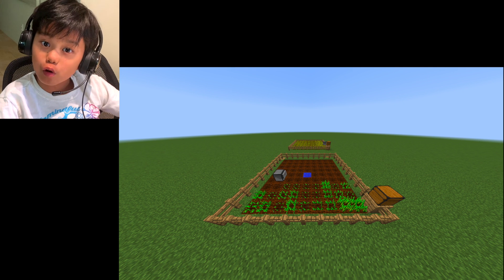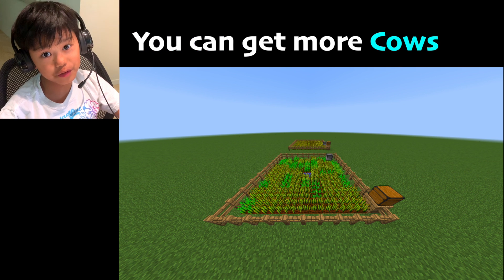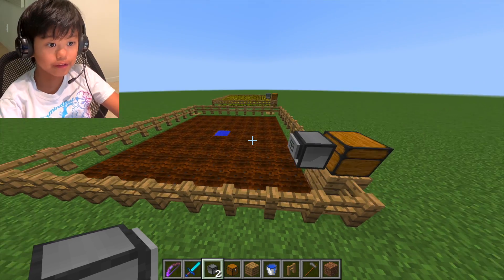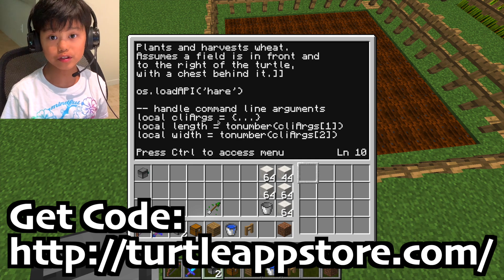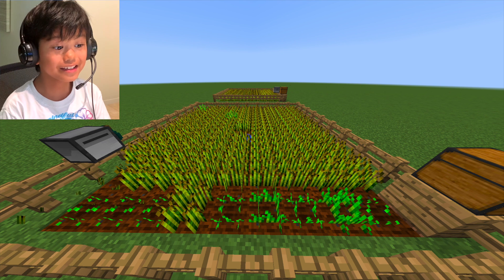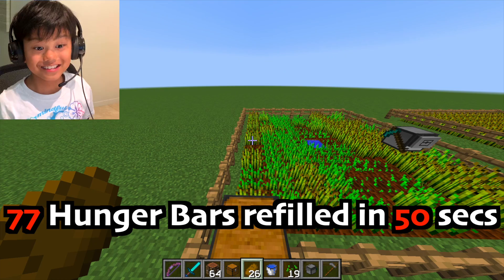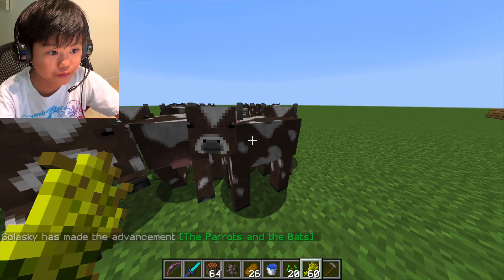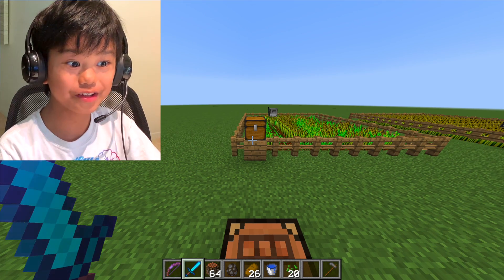Minecraft Coding (9) Getting INFINITE Wheat and Seeds/AFK Wheat Farm using Lua Programming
Today, I made a program that gave automatically gave you infinite wheat and wheat seeds using lua coding.

You can use it to make into bread, and breeding, and a lot more.

I hope you enjoy, and bye bye!